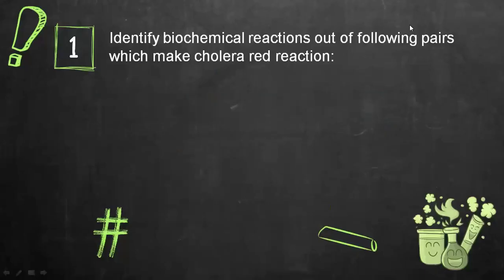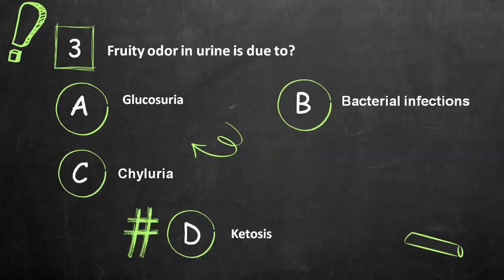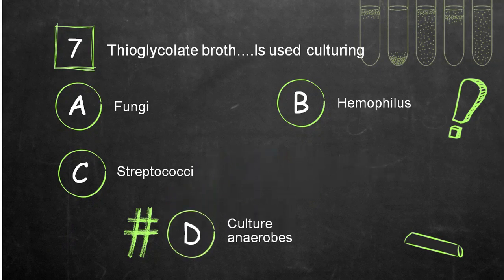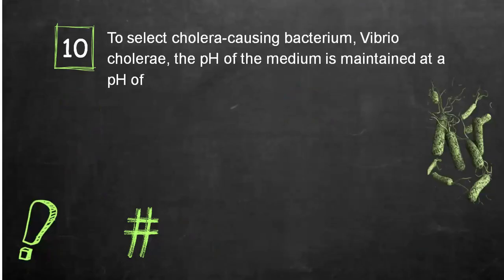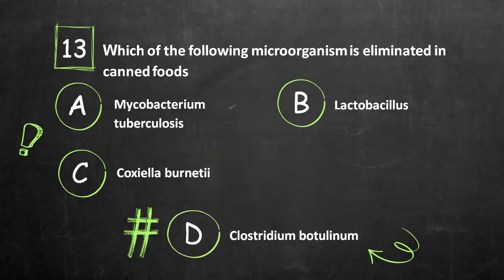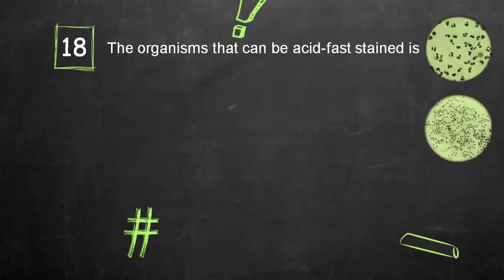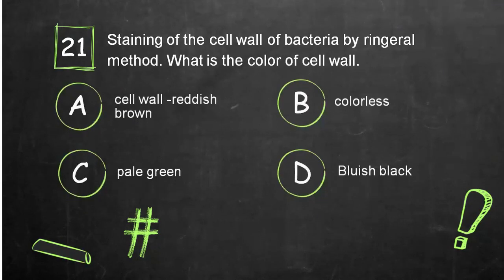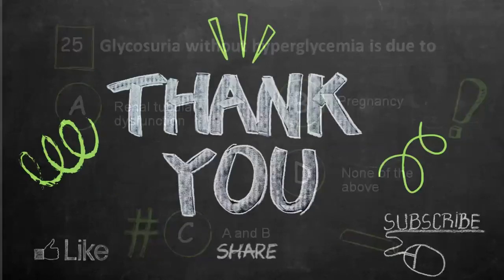MHSRB TELANGANA LAB TECHNICIAN RECRUITMENT MCQ'S/ LAB TECHNICIAN RECRUITMENT MCQ'S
LAB TECHNICIAN RECRUITMENT MCQ'S/ MICROBIOLOGY MCQ'S/ MHSRB LAB TECHNICIAN RECRUITMENT MCQ'S/TSPSC/ TGSPSC LAB TECHNICIAN RECRUITMENT MCQ'S/ LAB TECH/MICROBIOLOGY/ RRB/AIIMS LAB TECHNICIAN RECRUITMENT